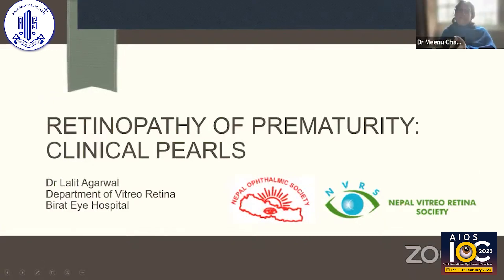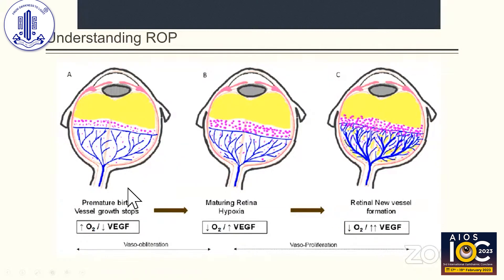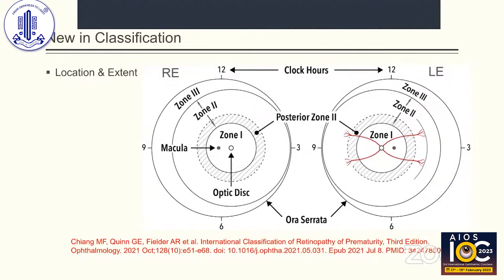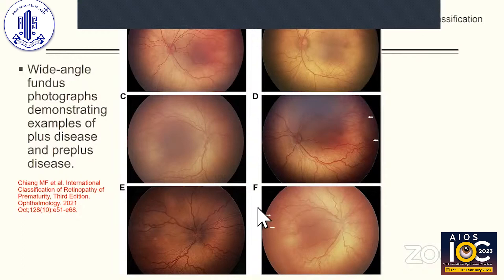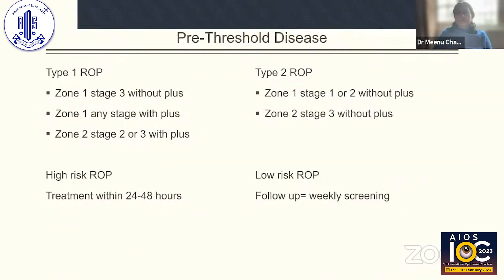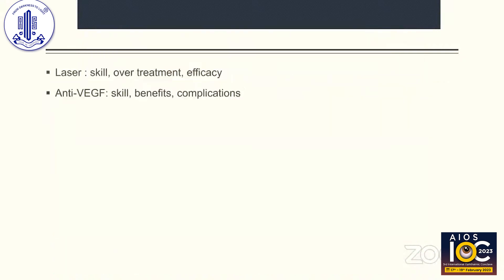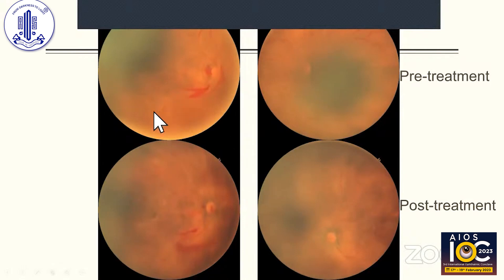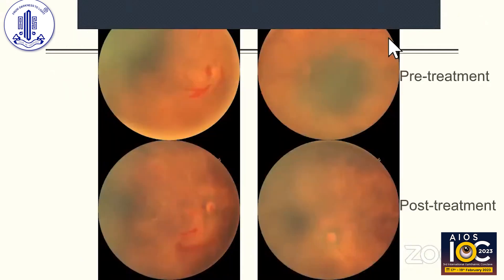Retinopathy of prematurity Clinical pearls-Dr. Lalit Agrawal